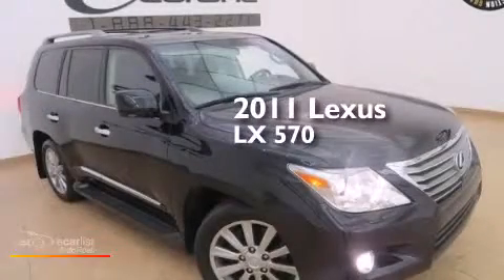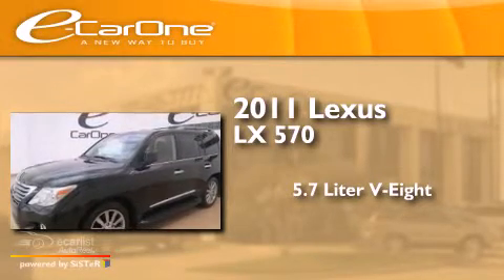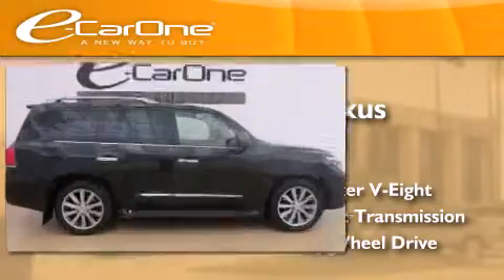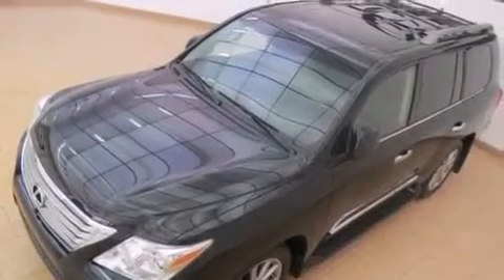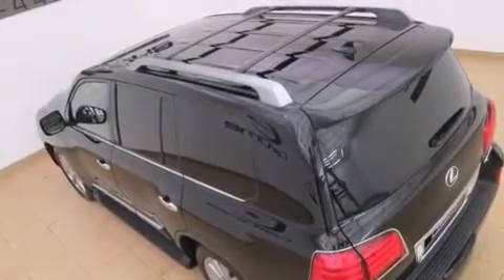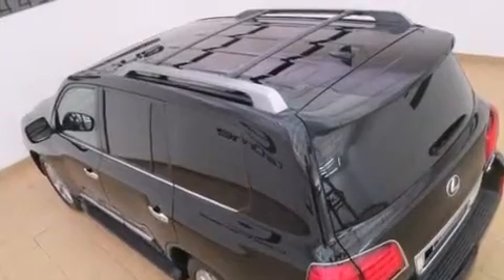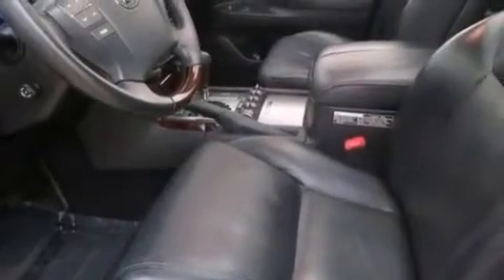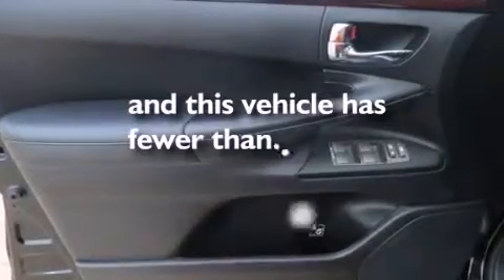2011 Lexus LX 570 Carrollton TX 75006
We've been honored to serve the Carrollton TX area , we promise that your experience at our dealership will exceed your expectations ! Year : 2011 Make : Lexus Model : LX 570 Engine : 5.7L DOHC SFI 32-Valve V8 Engine Trans . : Automatic Exterior : Black Miles : 34,829 Interior : Black Stock : 18735 eCarOne 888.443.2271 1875 N. Interstate 35E Carrollton , TX 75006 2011 Lexus LX 570 Carrollton TX